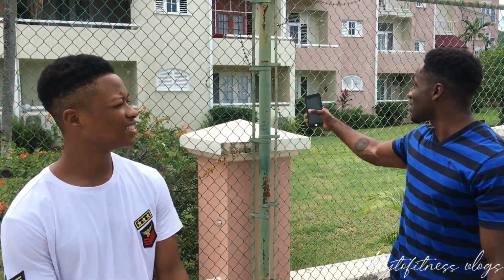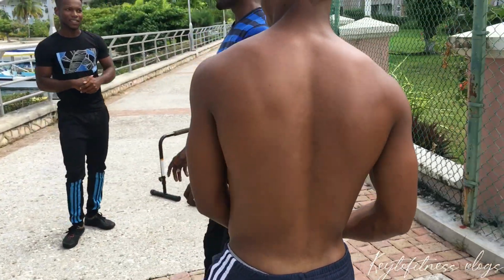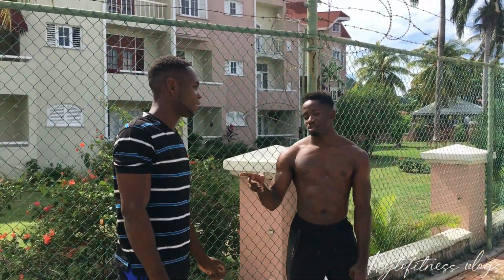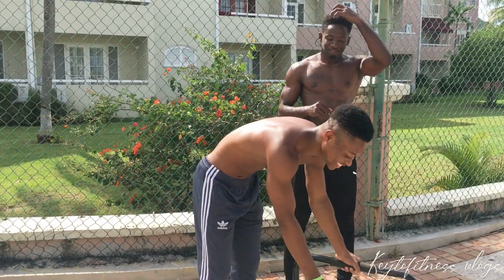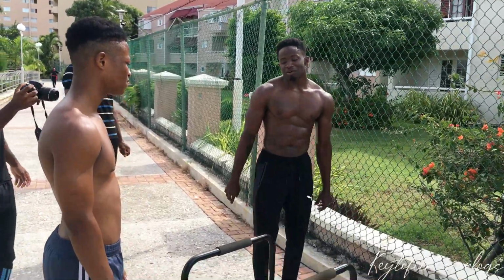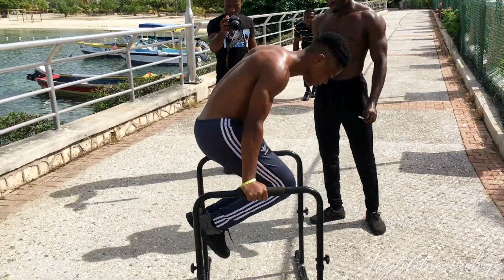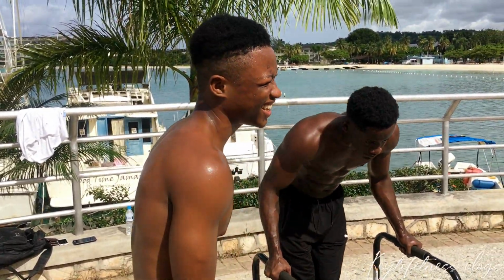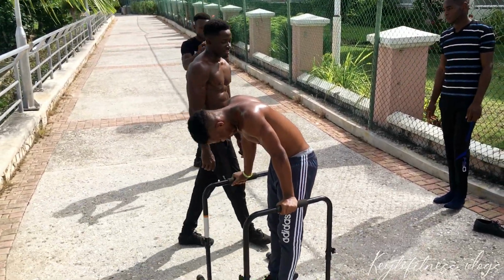Trying calisthenics for the first time 😅.... Ft JAY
Is this video I try calisthenics for the first time With JAY

This is my first time doing calisthenics and have no experience.

 Jay showed me some basic calisthenics move that anyone can try if your a beginner, and need to progress from a beginner to advanced

 jay will also teach you how to progress from beginner to advanced level in calisthenics

I try calisthenics for the first time